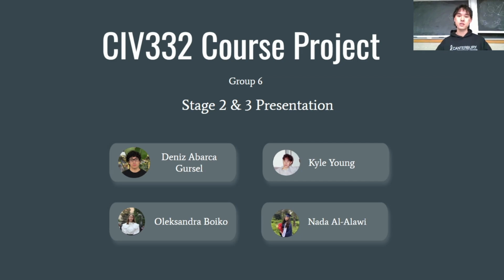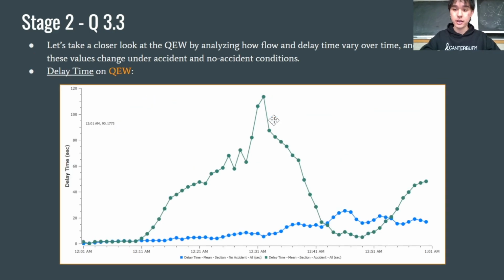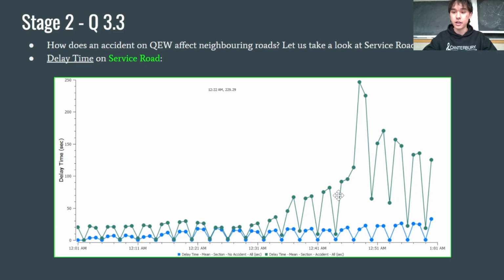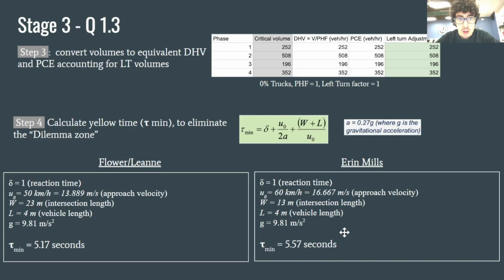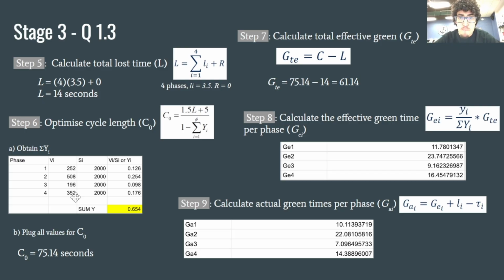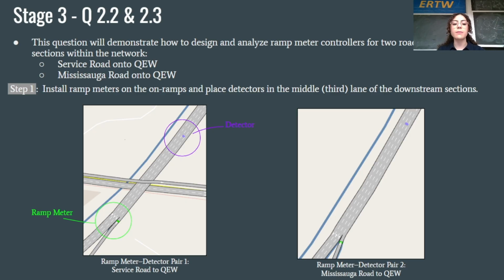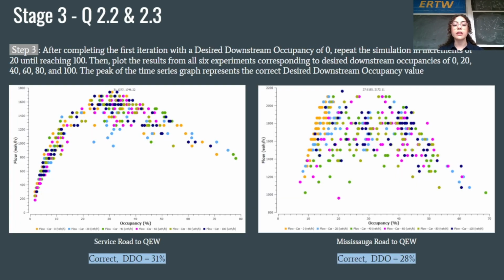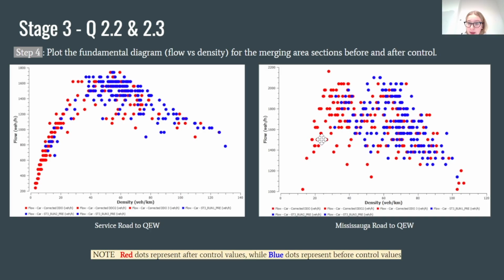Analysis of a Transportation Network Model Using Aimsun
We will be learning so many Aimsun tools!!